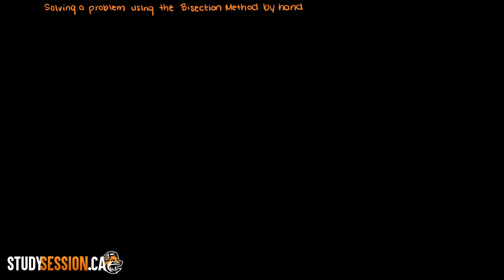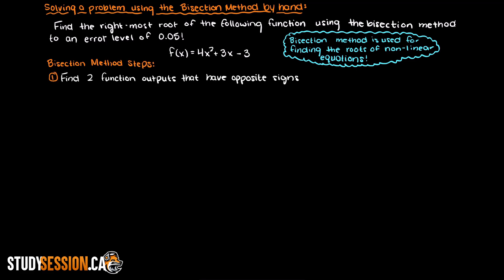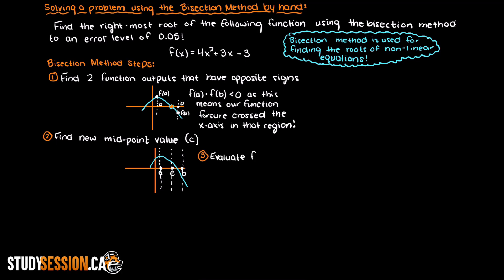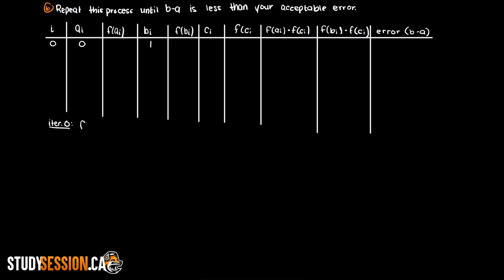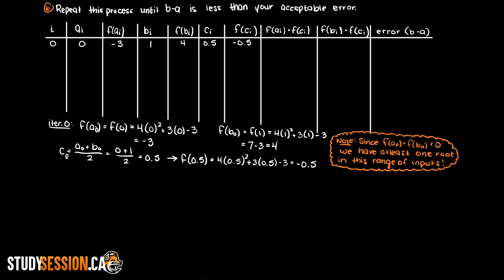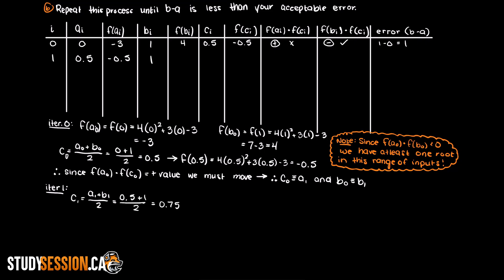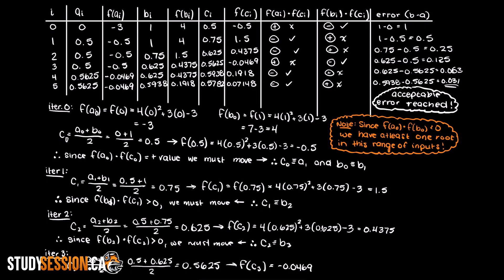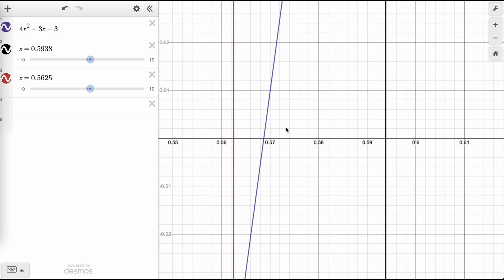Bisection Method Example | Numerical Methods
Let’s solve a Bisection Method example by hand! The Bisection method is a way to solve non-linear equations through numerical methods. Bisection method relies on defining two inputs between which there is a known root. In this video we go into the theory and procedure of the bisection method, and in the next couple videos we will solve some problems using the bisection method.

This timeline is meant to help you better understand how to use the bisection method when solving for non-linear equations roots:
0:00 Introduction.
0:30 Bisection Method Review.
1:55 Solving a problem using the Bisection Method.
4:02 Using Desmos.com to view roots of non-linear equations.
4:42 Outro